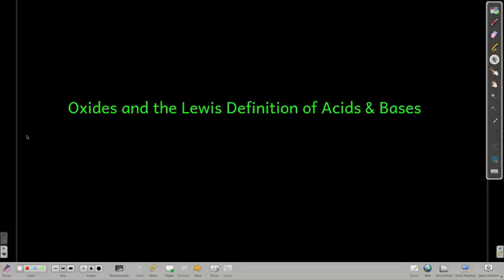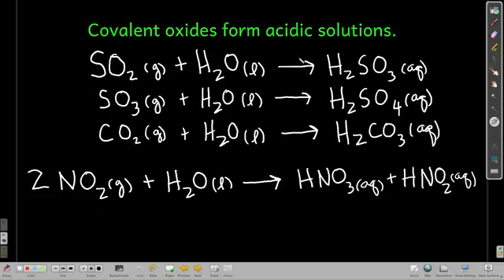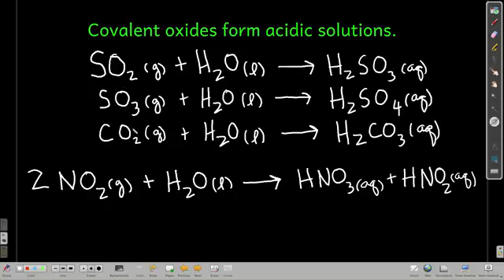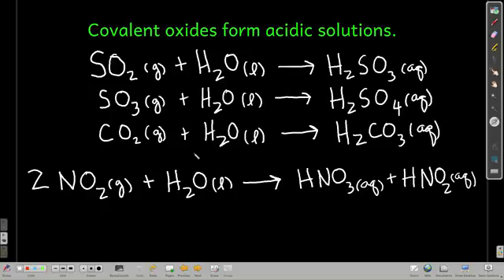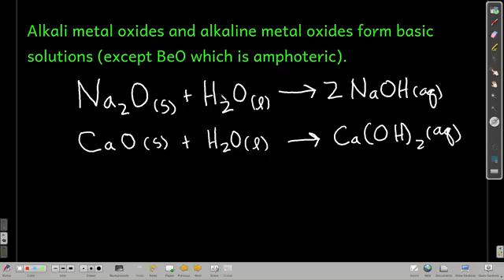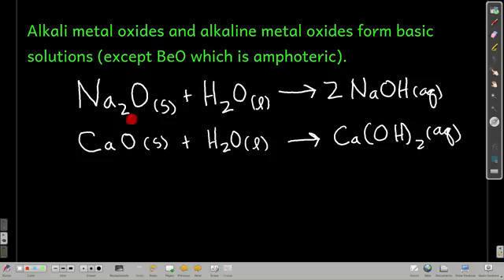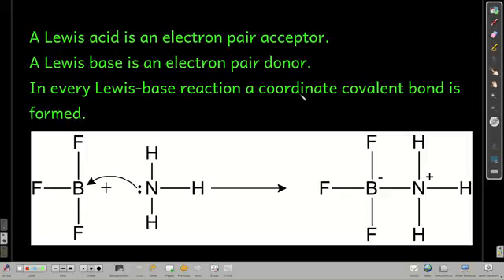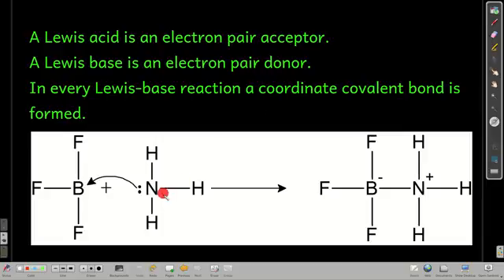Chem102OxidesandLewisAcids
Acidic and basic oxides.  The Lewis definition of acids and based.